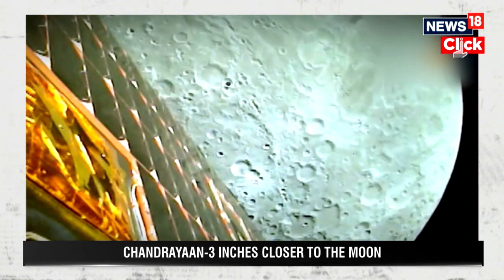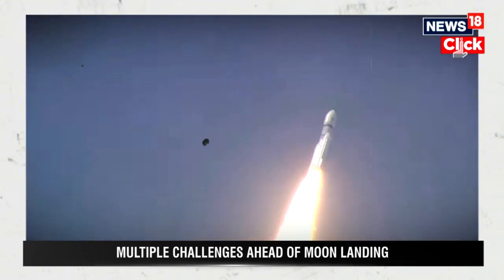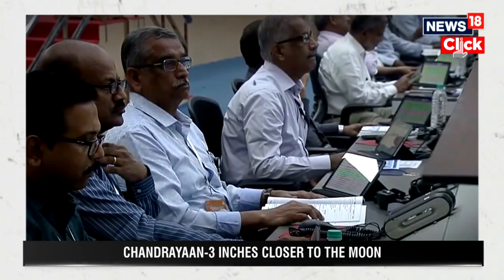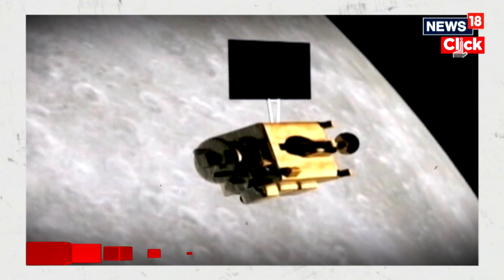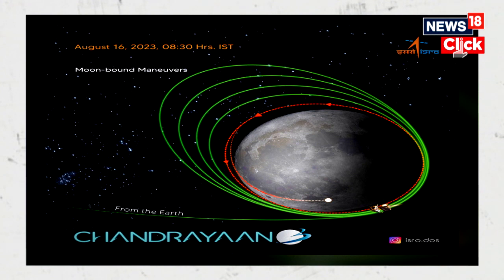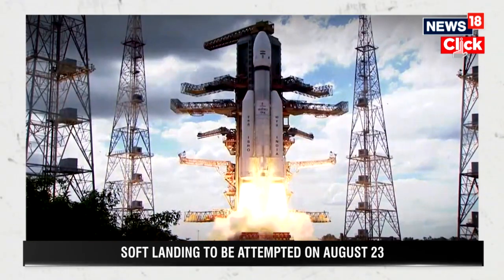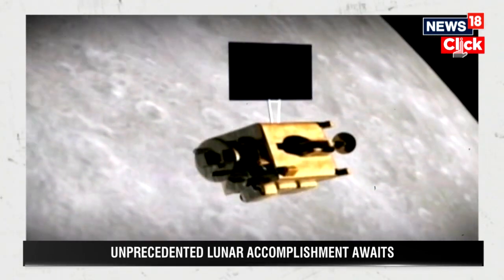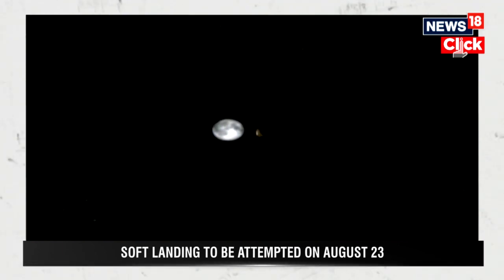Chandrayaan 3 Updates | Chandrayaan 3 Latest News | N18V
The Indian Space Research Organisation (ISRO) is embarking to achieve a successful soft landing on the Moon with the launch of Chandrayaan-3. The spacecraft is now primed for its scheduled moon landing on August 23. This endeavor places India on track to become the fourth nation globally to achieve this remarkable milestone, joining the company of the United States, Russia, and China.

The mission was launched effectively on July 14 via the GSLV Mark 3 (LVM 3) heavy-lift launch vehicle from the Satish Dhawan Space Centre in Andhra Pradesh's Sriharikota. It is poised to touch down on the moon's exterior come August 23. It represents India's third lunar expedition and its second endeavor to achieve a delicate landing on the Moon's terrain.

n18oc_news